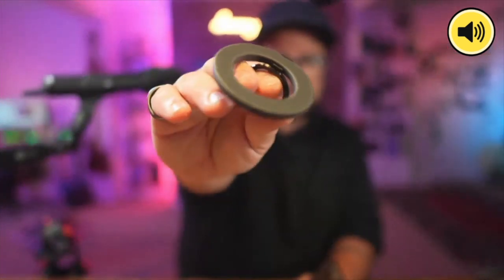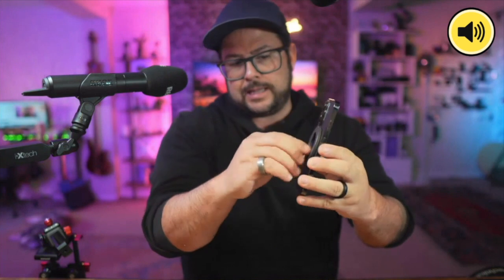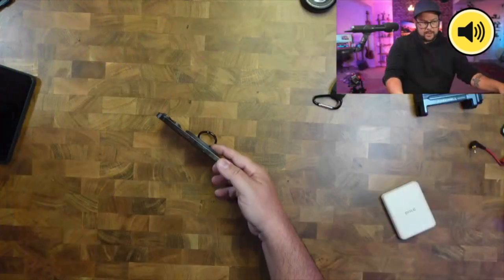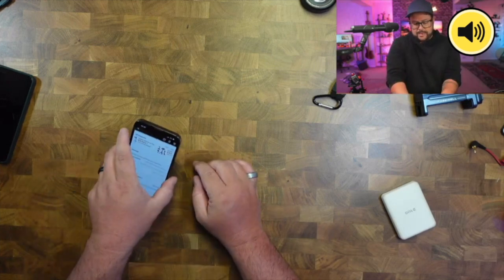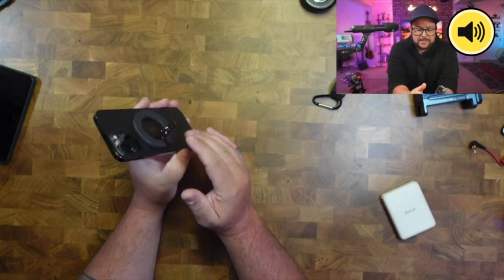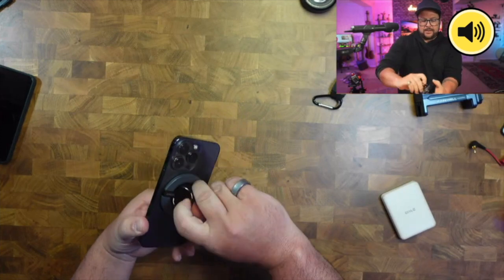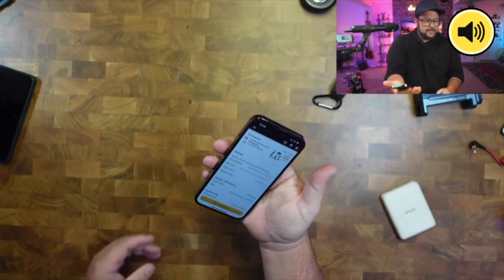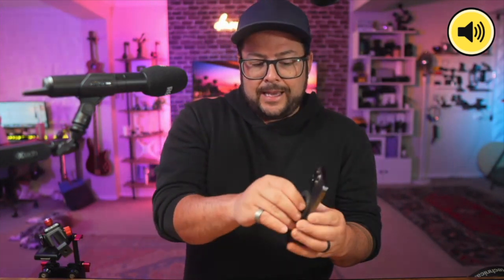Magnetic Phone Grip Phone Ring Holder, Adjustable Kickstand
magsafe ring ⭐️
Works Both Ways: Works flawlessly as a grip on-the-go or a handy kickstand if you'd like to set it on a desk to scroll, watch, or chat.
Super Strong: Lightweight ring holder with a strong magnetic grip ensures it sticks tightly to your iPhone 14/13. It's so strong that it can hold up to 28 oz (800 g), which is equivalent to the weight of 4 iPhone 12. (Note: Use without a case or with an iPhone-compatible magnetic phone case).
The Right Angle: Easily rotate your ring holder 360° and flip it up to 125° for a comfortable grip or different viewing positions when placed on a tabletop.
Easy Attach and Detach: The magnetic ring holder stays strongly secure on your iPhone 13/12. Say goodbye to adhesive tapes and sticky residues.
What You Get: Anker 610 Magnetic Phone Grip (MagGo), welcome guide, 24-month stress-free warranty, and friendly customer service.